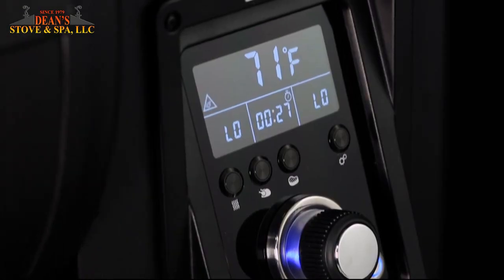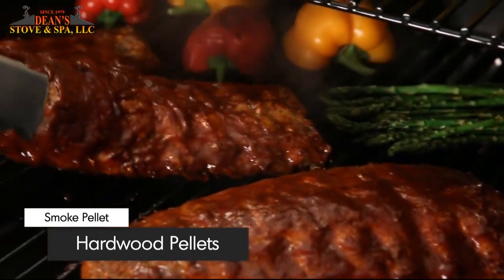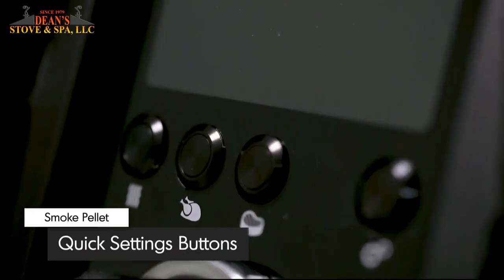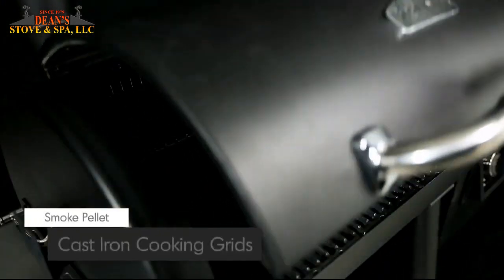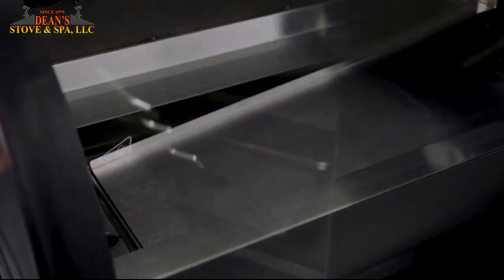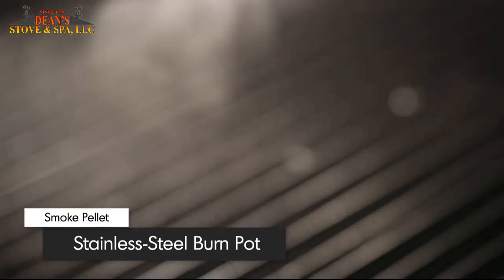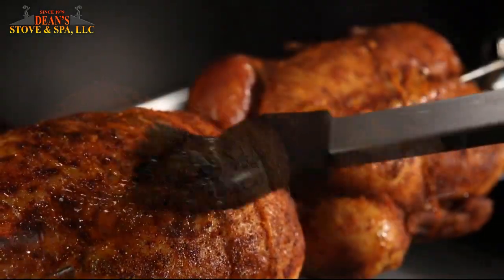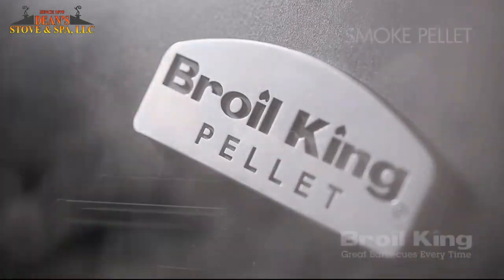Pellet Smoker and Grill from Broil King - Dean's Stove & Spa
Available at Dean's Stove & Spa!
Introducing the new Broil King Pellet Smoker and Grill Series! With just a simple touch of a dial, you can smoke brisket or ribs, bake a pizza, sear a steak to perfection, rotisserie cook your favorite roast, and everything in between.

Fueled by 100% natural wood pellets, your food gets infused with a great smoky flavor. The easy-to-use digital control display will maintain the temperature from low and slow 2250F to a searing 6000F.

Constructed with heavy-gauge steel, these durable performance grills are built to last. Introducing our premium line of Broil King® Pellet Smokers and Grills: designed for ultimate cooking versatility and great flavor.